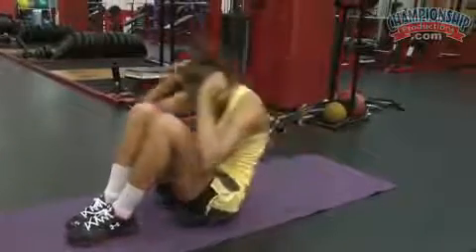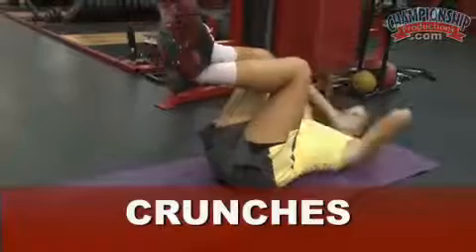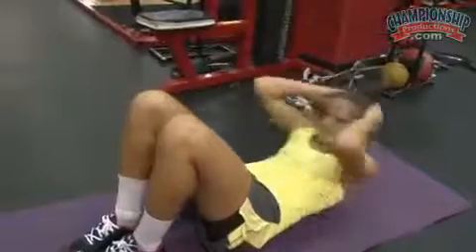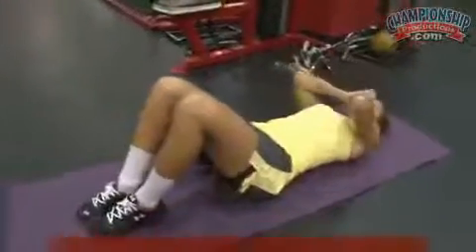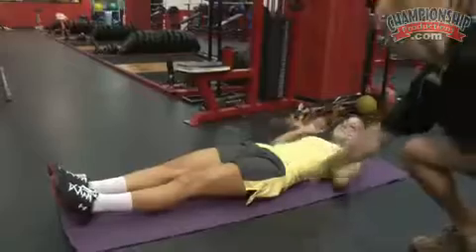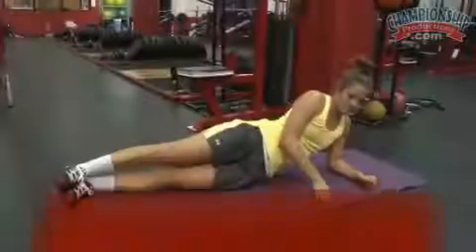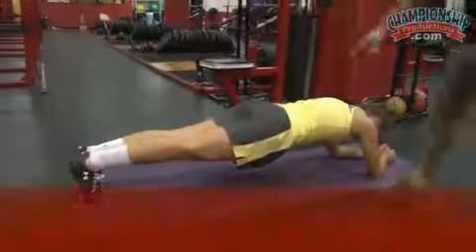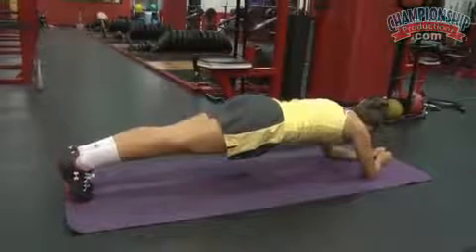Sport Performance Preparation: Next Level Strength Training - A Real Time Workout